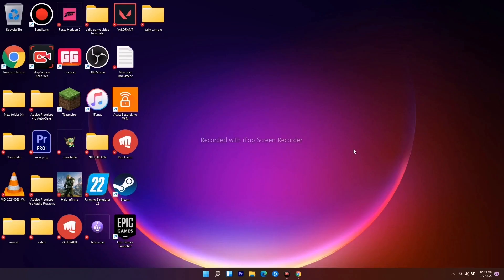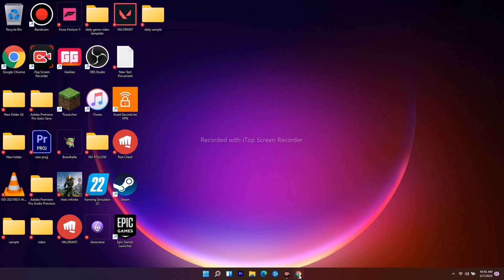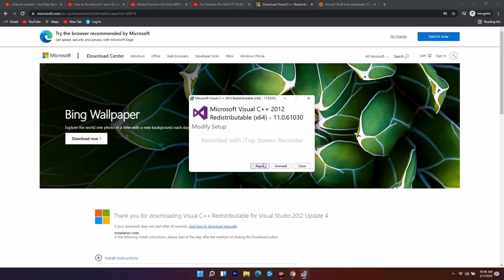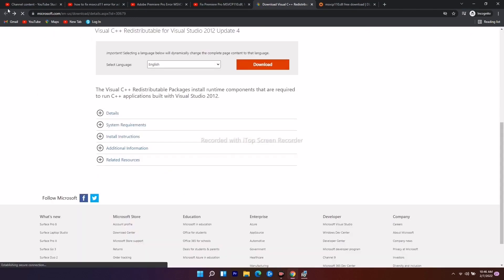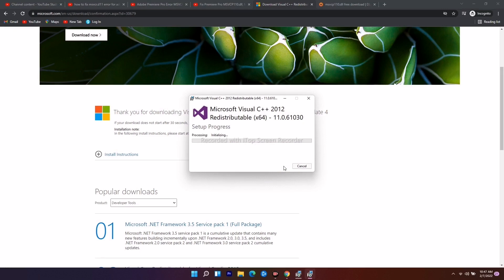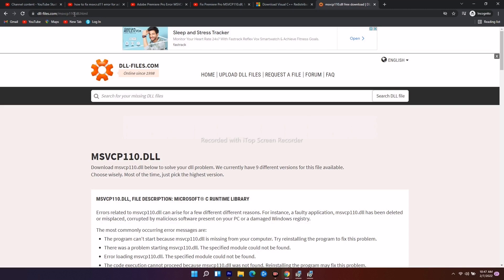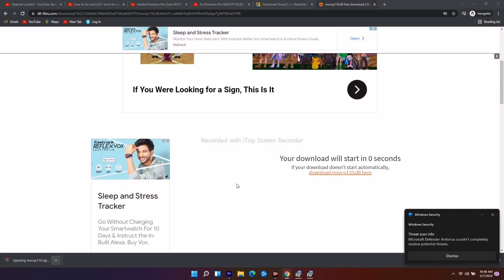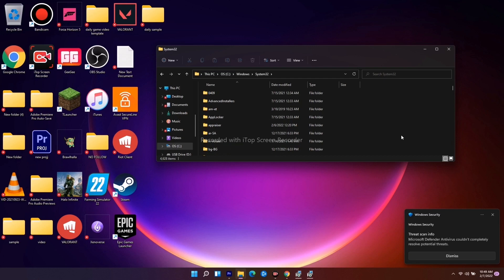How to Fix Premiere Pro MSVCP110.dll/ MSVCR110.dll/MSVCR100.dll was not found.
Msvcp110.dll errors are caused by situations that lead to the removal or corruption of the msvcp110 DLL file. In some cases, these DLL errors could indicate a registry problem, a virus or malware issue, or even a hardware failure.